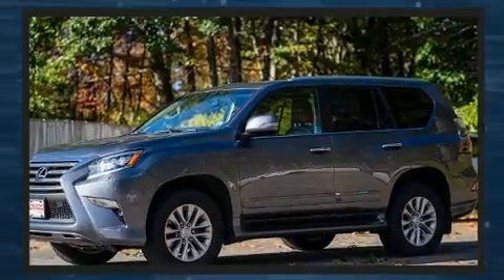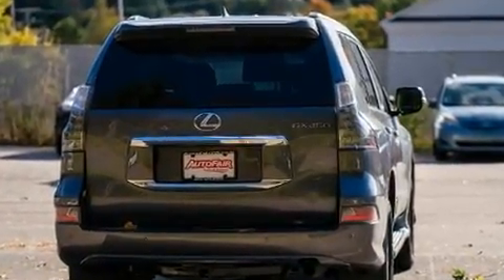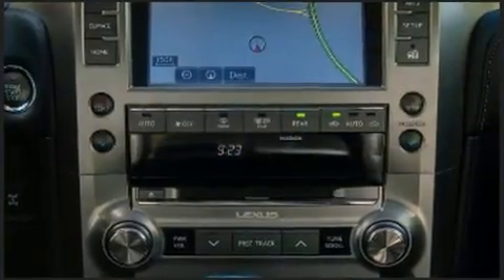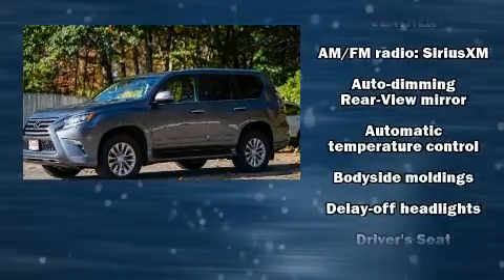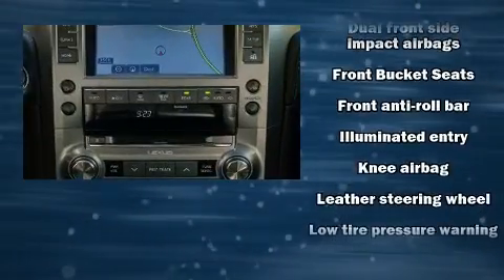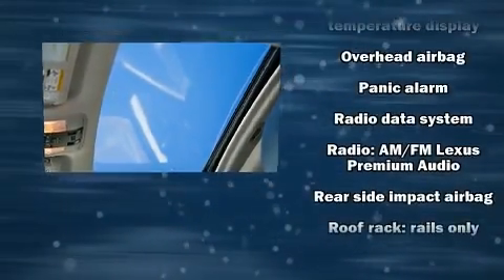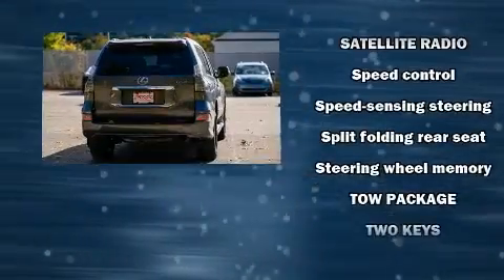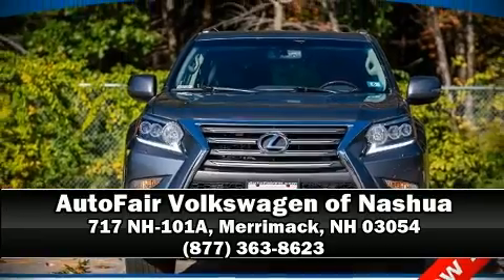2016 Lexus GX 460 460 in Merrimack, NH 03054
You can expect a lot from the 2016 Lexus GX 460. It features an automatic transmission, 4-wheel drive, and a powerful 8 cylinder engine. Lexus infused the interior with top shelf amenities, such as: a built-in garage door transmitter, power front seats, air conditioning, illuminated running boards, heated door mirrors, skid plates, and seat memory. Third row seats provide an even greater maximum passenger capacity. For drivers who enjoy the natural environment, a power moon roof allows an infusion of fresh air. Premium sound drives 9 speakers, providing you and your passengers a sensational audio experience. Curtain airbags combine with standard stability control in creating a comprehensive safety network. Our sales reps are extremely helpful & knowledgeable. They'll work with you to find the right vehicle at a price you can afford. Stop by our dealership or give us a call for more information.